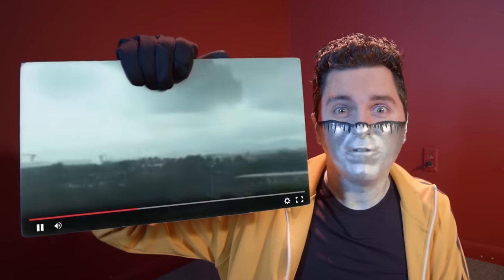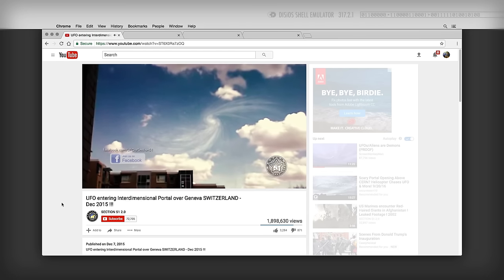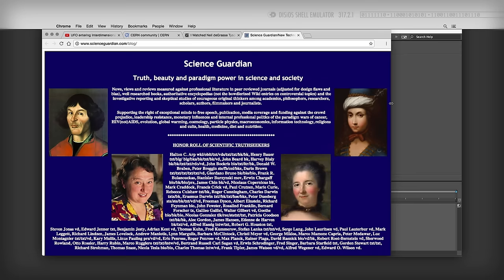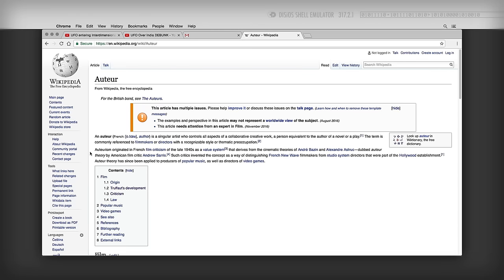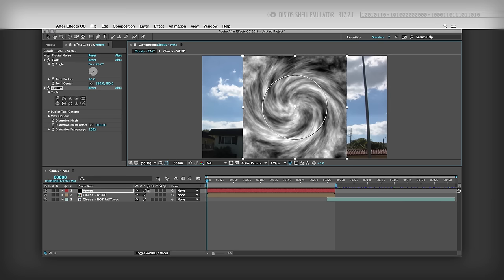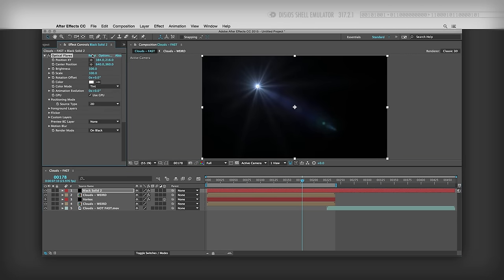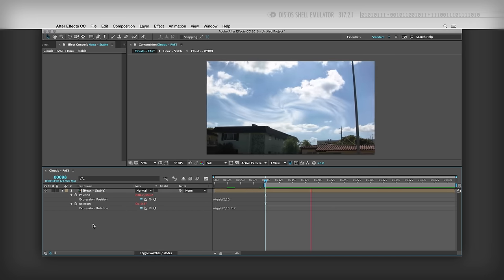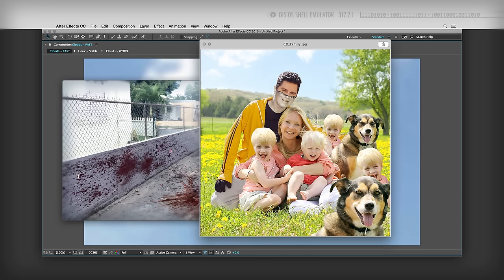Interdimensional UFO Portal Tutorial!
Captain Disillusion channels a popular After Effects tutorial guru to explain and recreate another viral UFO video.